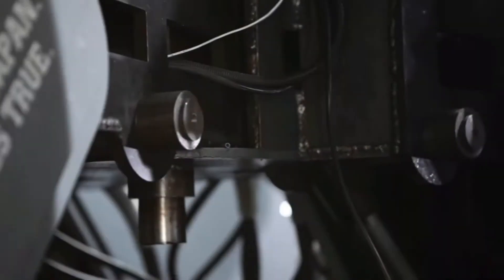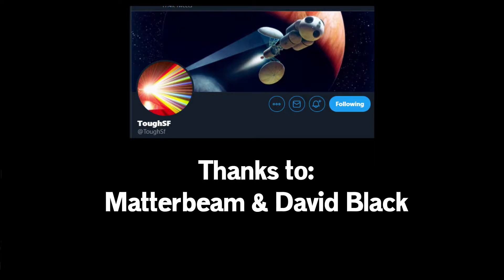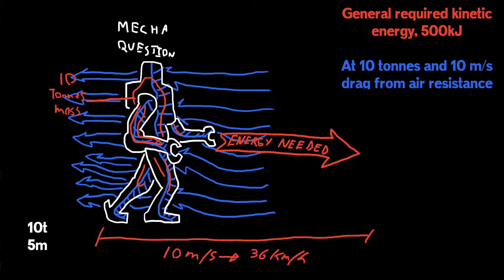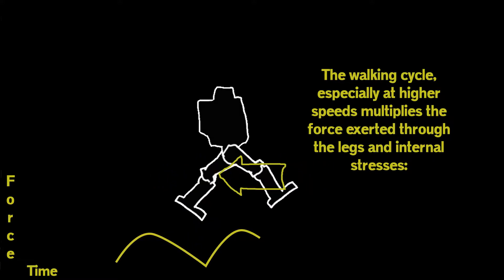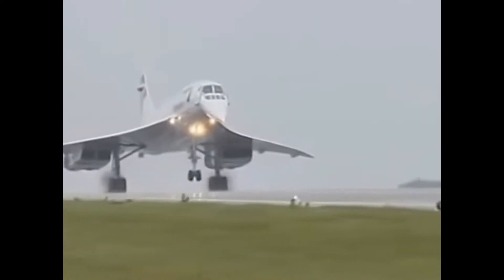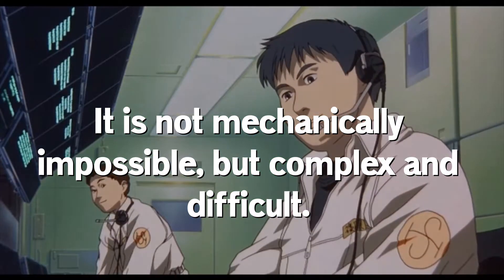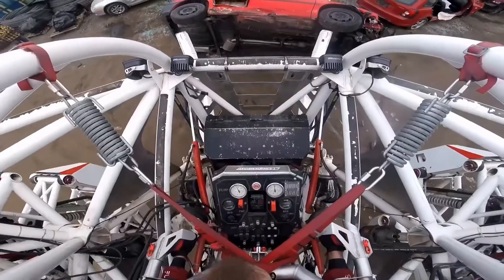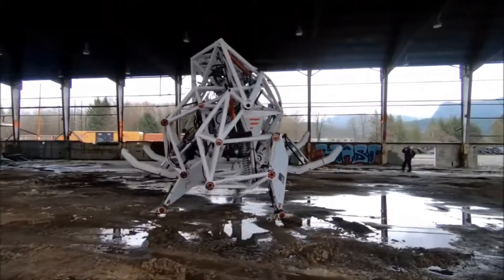REBIRTH OF MECHA 3/9: KURATAS, & WILL THEY EVER EXIST IN THE REAL...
We are now 1/3rd through part 3. Next time we will be looking at being special